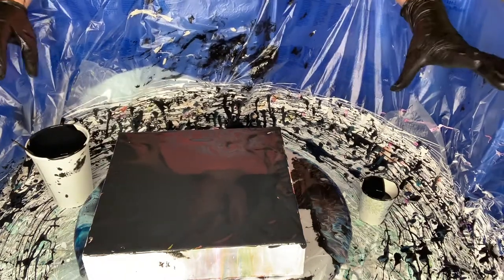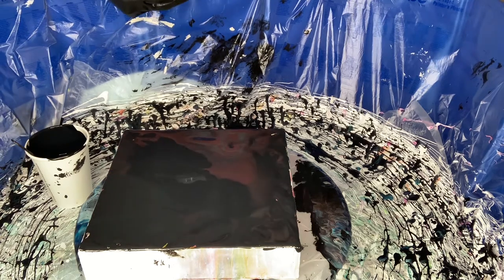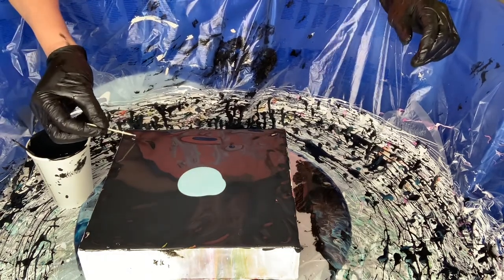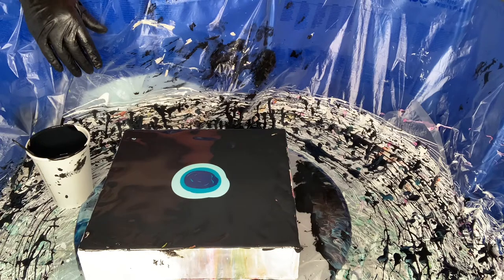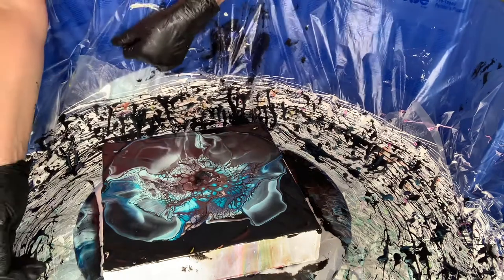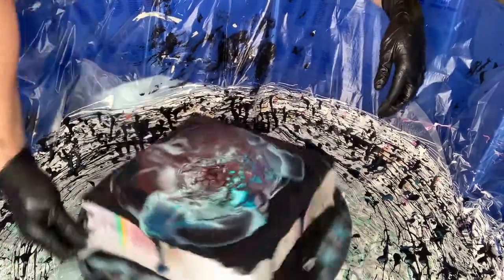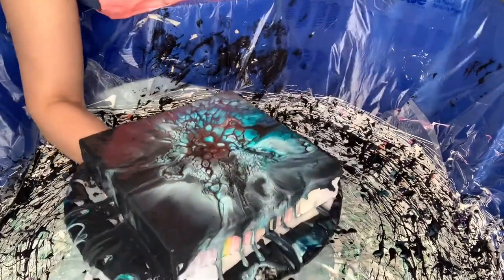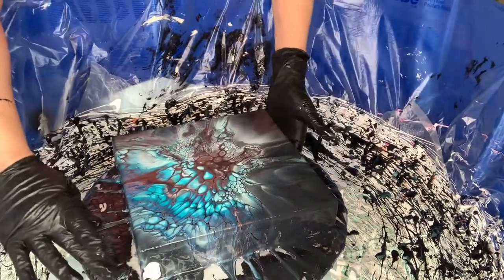84-Gorgeous new color combinations.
I did love this piece. Let me know what you think.
All details mentioned & the color in question is as I said : Ballgown by Tlp🐽
Monarosa _Art.